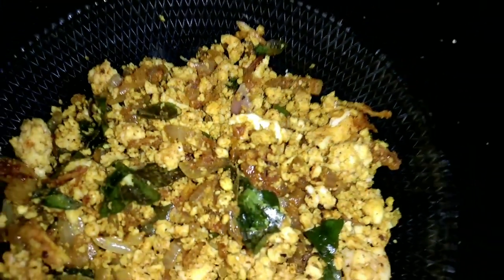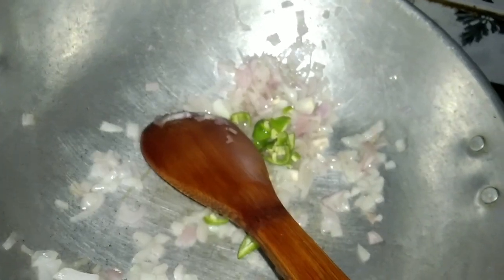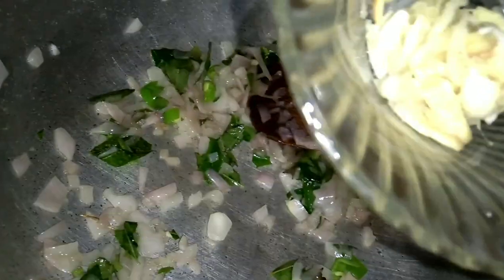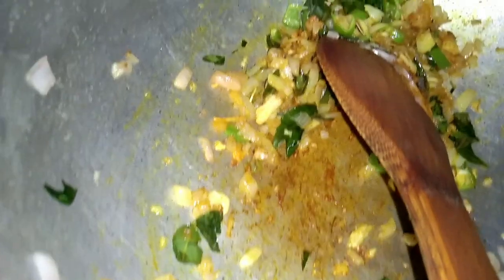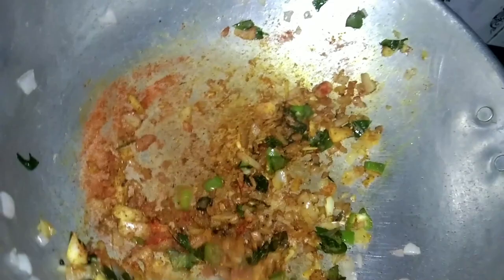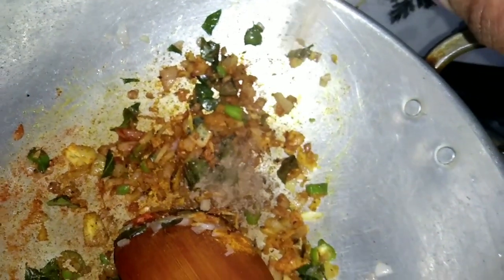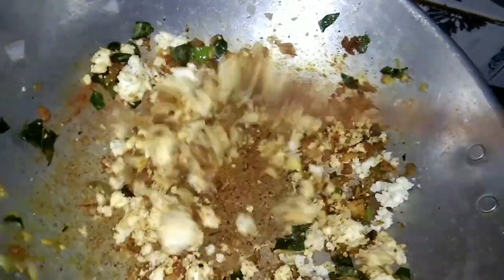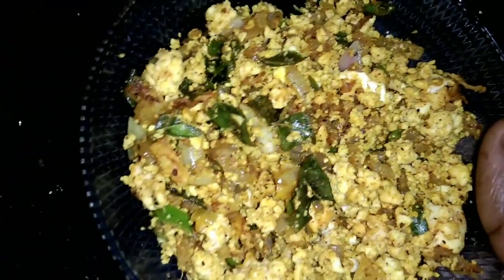ചപ്പാത്തി, ദോശ, അപ്പം, ഇവയുടെ കൂടെ കഴിക്കാൻ ഏറ്റവും എളുപ്പത്തിൽ ഉണ്ടാക്കാൻ പറ്റുന്ന കറി.